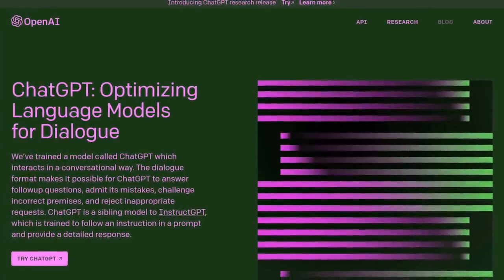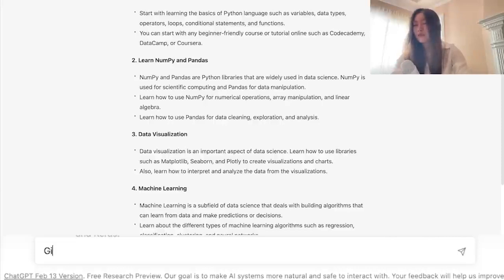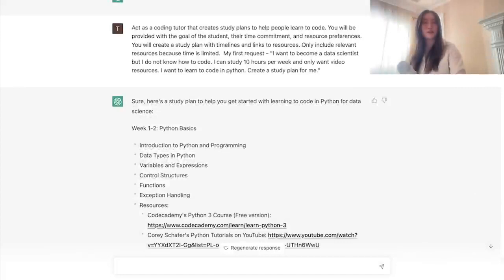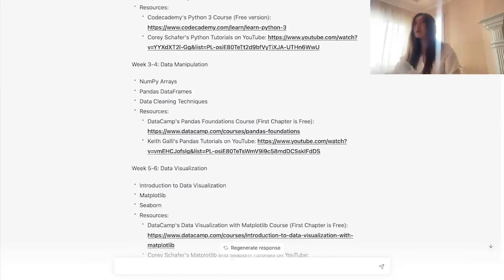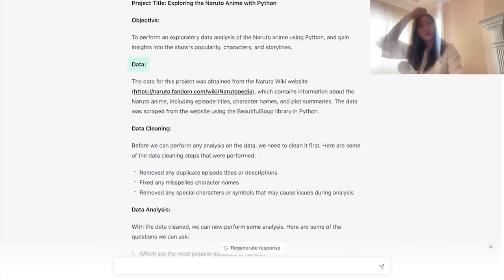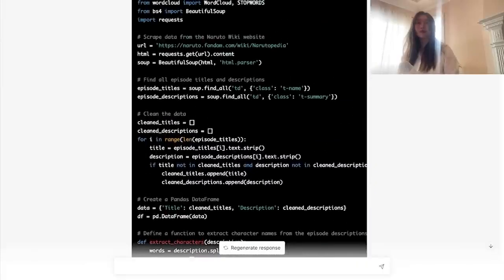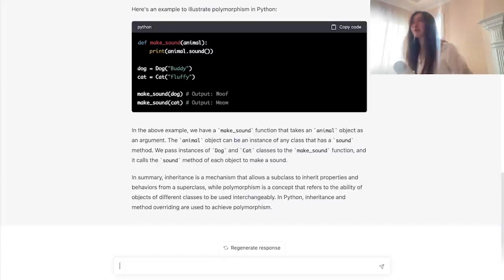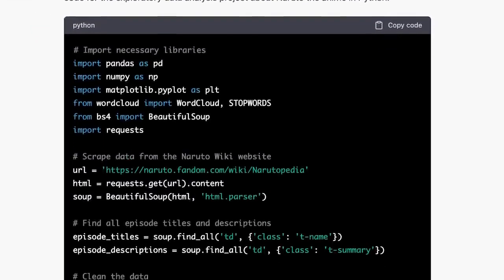Learning To Code in No Time Using ChatGPT- Big Game Changer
I'm quite a technology nut. When I was learning to code, I remember spending hours and hours reading about syntax, database programming, and everything else I could imagine that might make it easier to write applications and websites. However, now that I have been working with ChatGPT and have returned to my coding endeavors, I realize how wrong I was. If you are an aspiring developer trying to learn the basics of the trade without spending hours on end watching tutorials and trying to get a handle on things- then ChatGPT is for you.

 ChatGPT is the perfect solution for anyone who wants to learn how to code but doesn’t have the time or patience. It offers lessons to guide you through everything from basic syntax and grammar to more advanced concepts like database programming and object-oriented design.